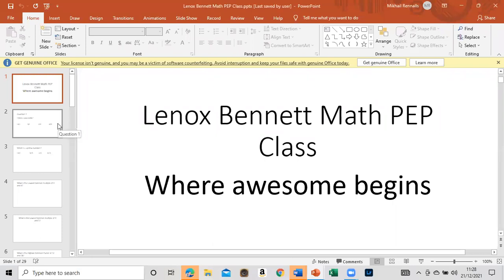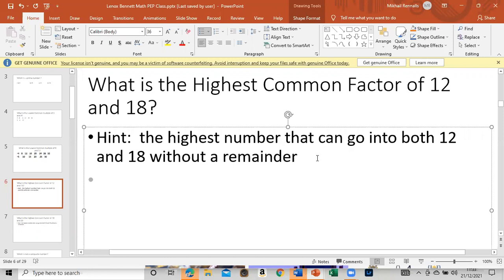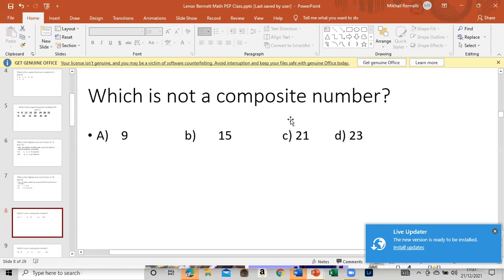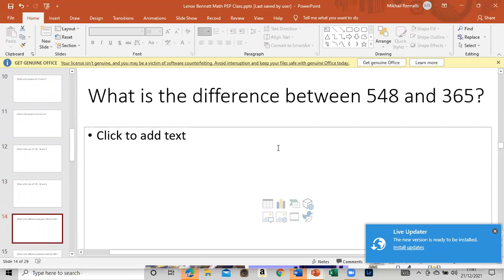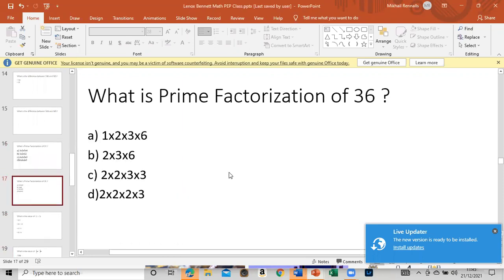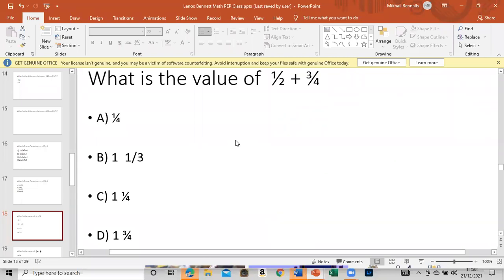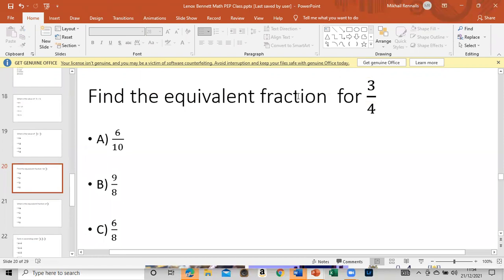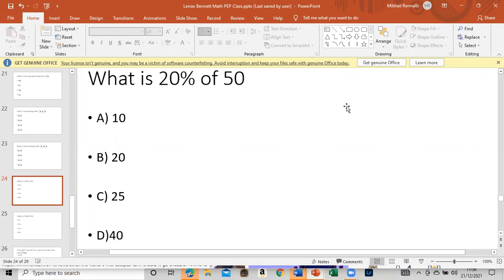PEP revision free style part 1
PEP CLASS students free style